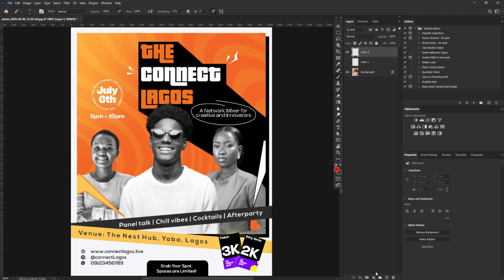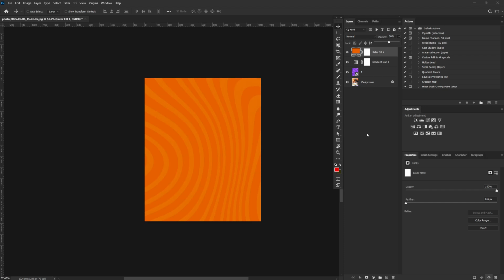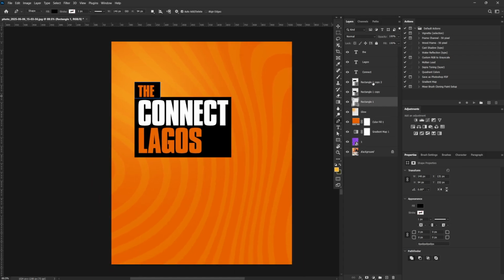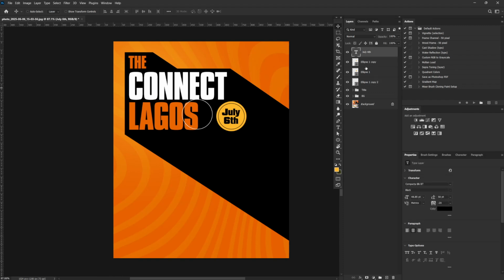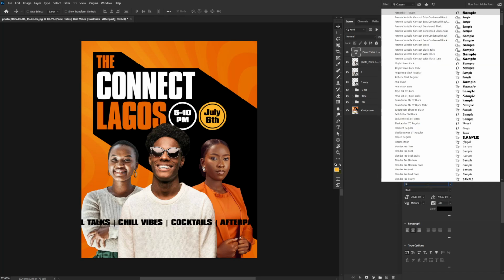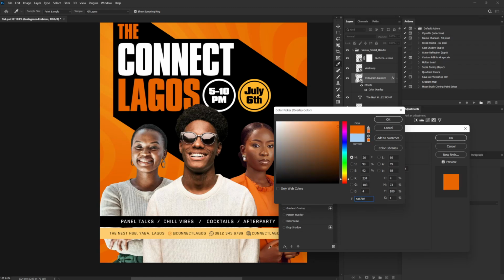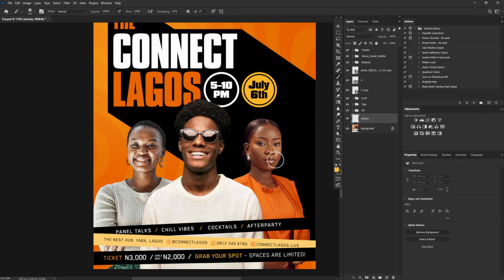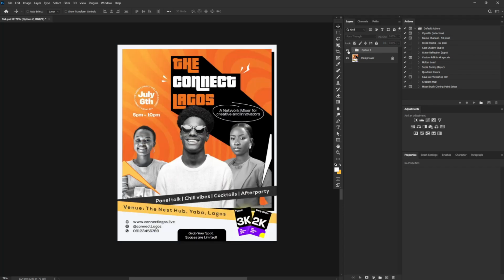How to make social media poster in Photoshop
Good design composition is crucial because it determines how effectively a design communicates, engages the viewer, and achieves its purpose. It influences visual appeal, guides the eye, and helps create a sense of balance and stability. A well-composed design can make a design more effective, engaging, and aesthetically pleasing, ultimately enhancing its impact.

00:00 Intro
00:34 Design Review/ Design Tips
04:09 How to create custom background
07:48 How to create design title
10:05 How to create extrude/ Depth Effect
11:37 How to use ellipse shape
16:21 How to place images/ Illustrations
17:35 How to combine type/ fonts
21:03 Support Ceasar Empowerment Foundation
21:31 How to achieve proximity
27:31 How to use brush stroke
29:49 How to achieve shadow
30:50 outro